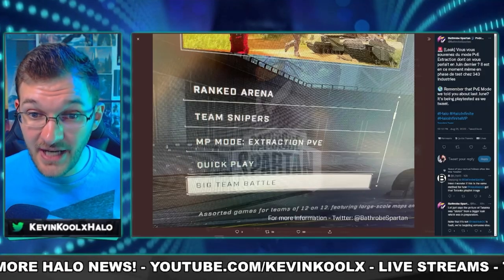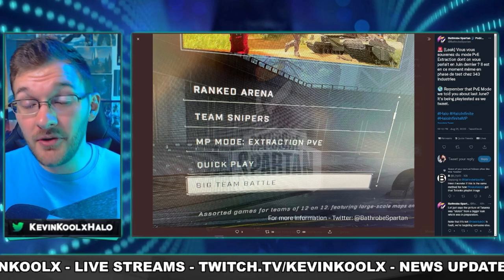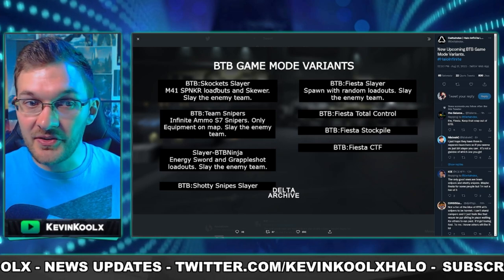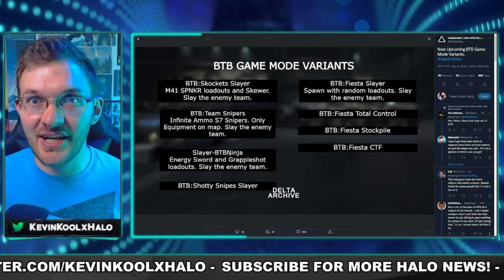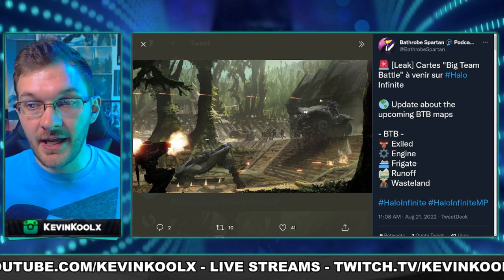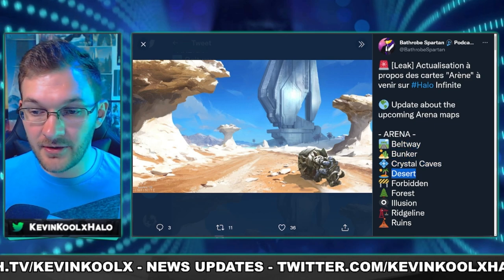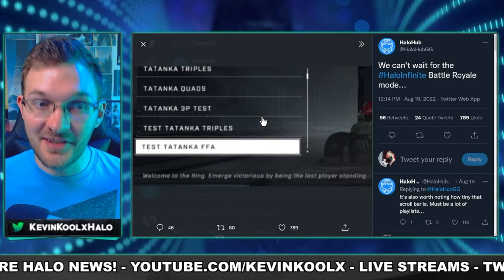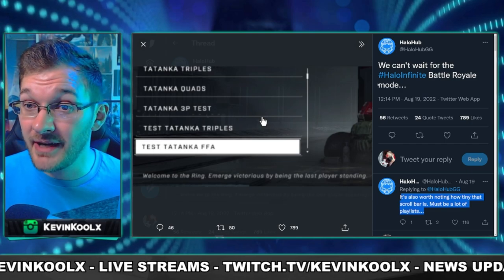Halo Infinite Battle Royale is Being Playtested! More Season 3 Leaked Maps and Modes Look AWESOME!